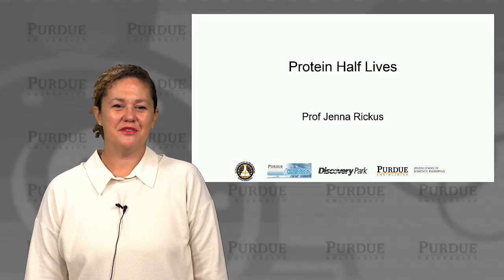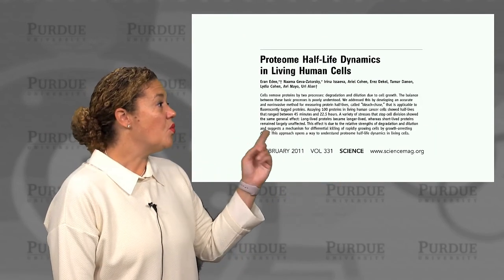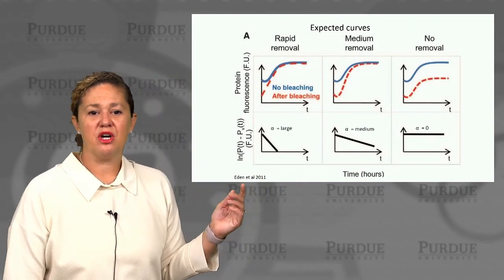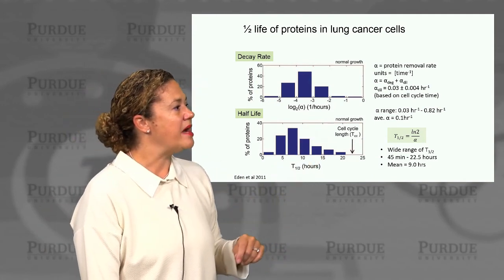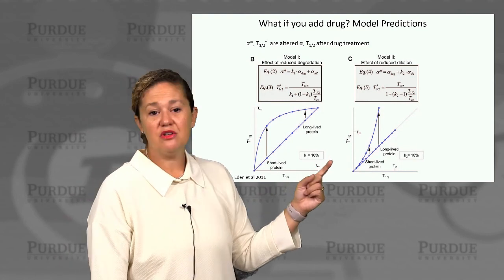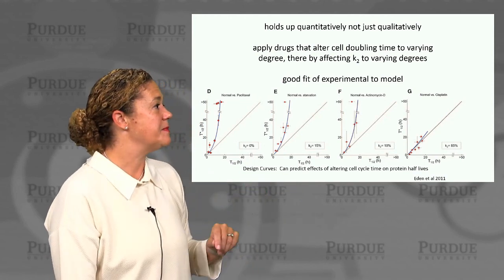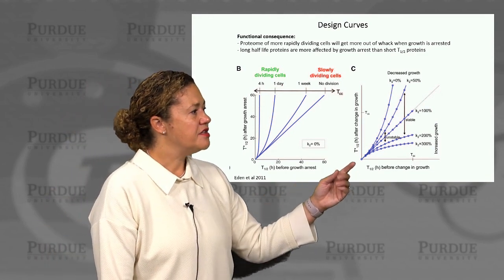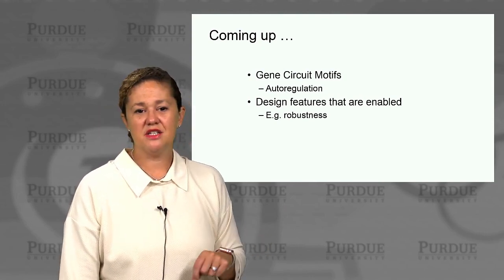nanoHUB-U Biodesign L3.3: Gene Circuits - Protien Half Lives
Table of Contents:
00:00 L3.3: Protein Half Lives
00:11 In this lecture
00:33 Return to our basic rate equation for gene expression
01:48 Slowly Dividing Cells
02:32 If we could prevent or eliminate production of protein
03:19 Proteome Half-Life Dynamics in Living Human Cells
03:46 Bleach Chase Experiments
06:53 Expected curves
08:39 ½ life of proteins in lung cancer cells
10:46 What if you add drug? Model Predictions
13:59 Apply anti-cancer drug, CPT, which arrests cell growth
15:13 Observed: CPT arrests cell growth, so k2 = 0
16:13 holds up quantitatively not just qualitatively
17:31 Design Curves
20:49 other implications of model
22:42 Coming up …